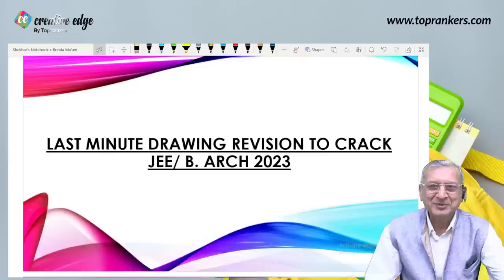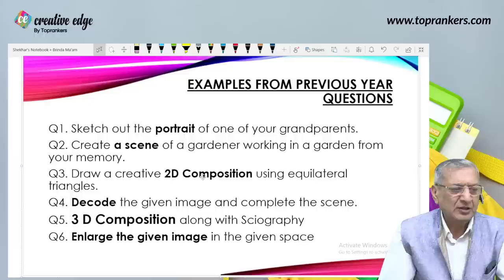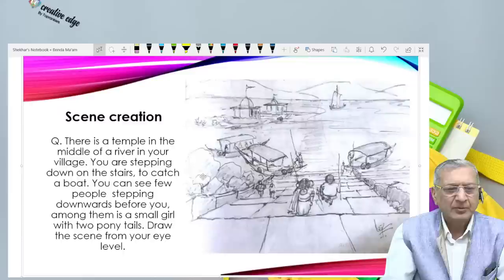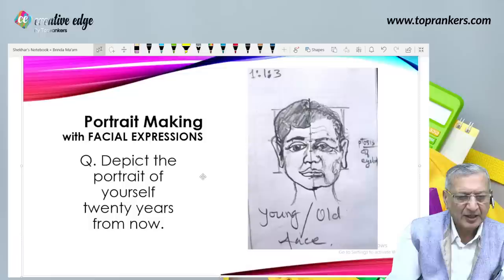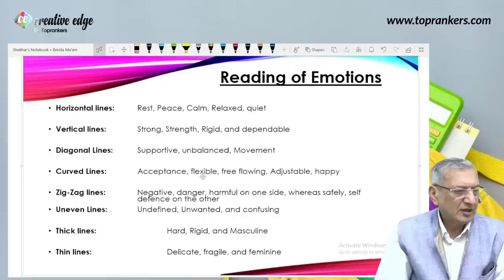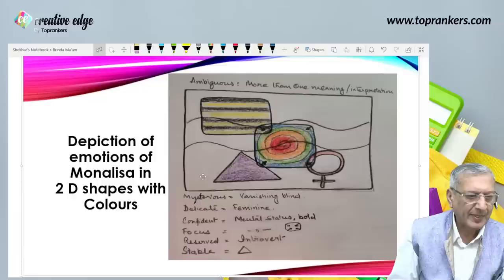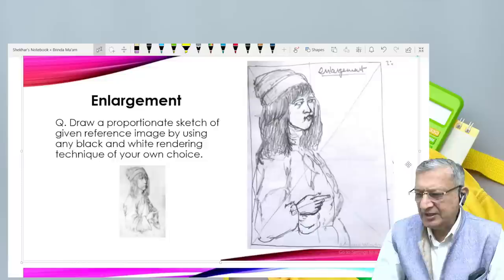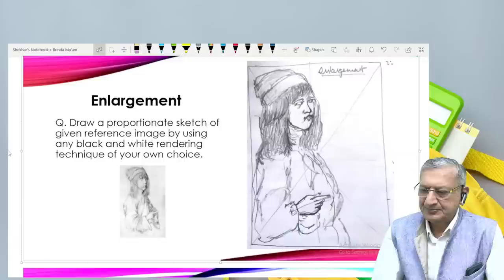JEE B.ARCH 2023 Exam | Complete Drawing Revision | PYQ & Most Important Topics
Creative Edge is a community of creative minds. We are an institution that polishes the skills of a developing creative mind.
We are a multi-platform catering to all the students willing to apply or who have applied for Design and Architecture exams Namely- NATA, JEE B. Arch, NID, NIFT, UCEED, etc.